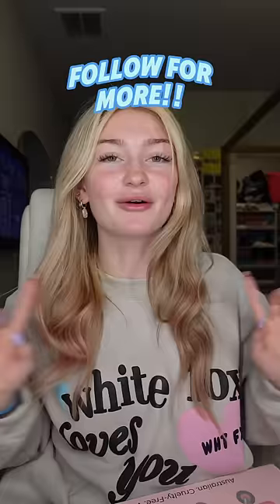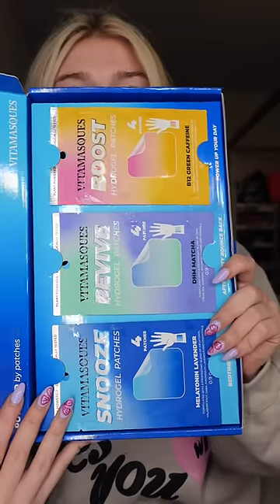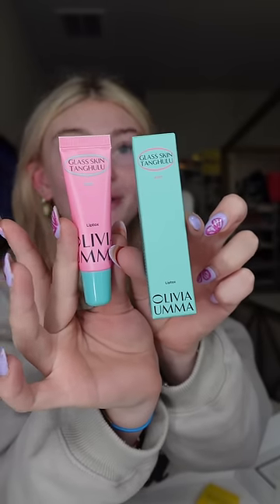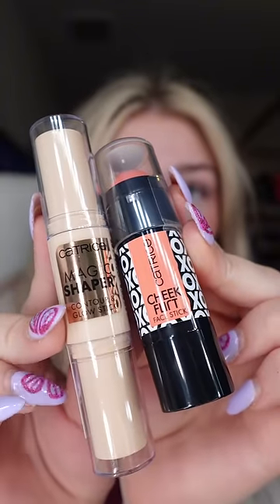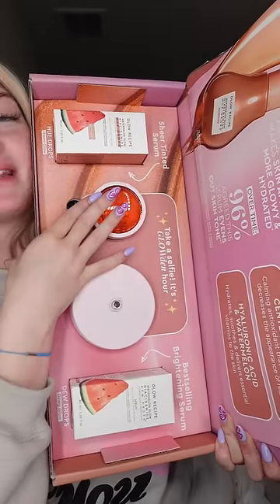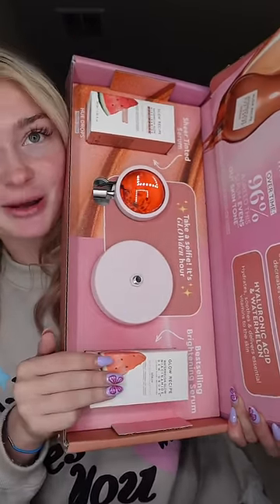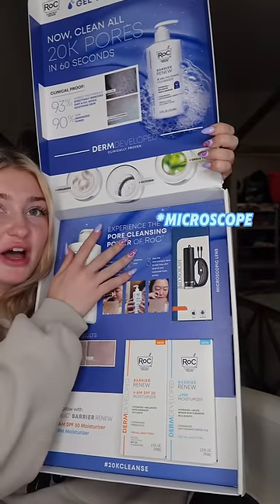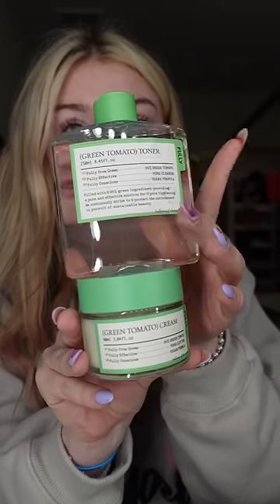my biggest pr haul!